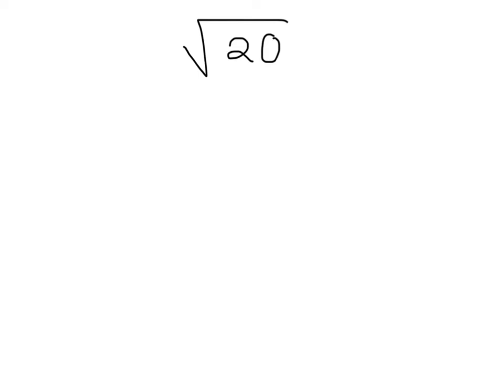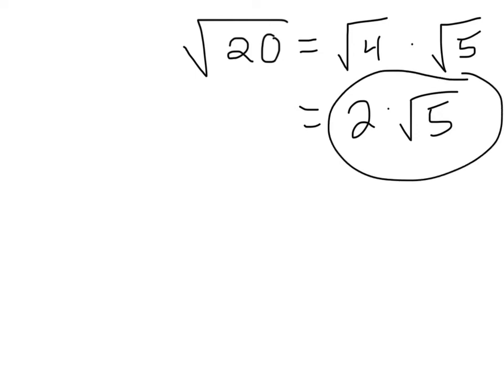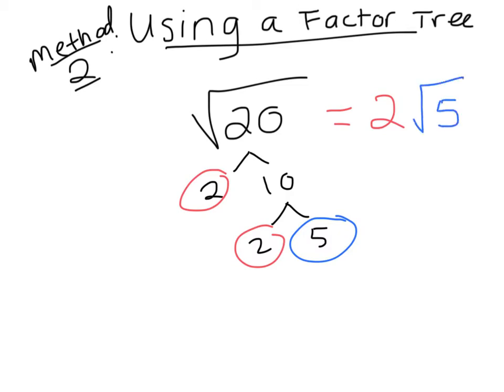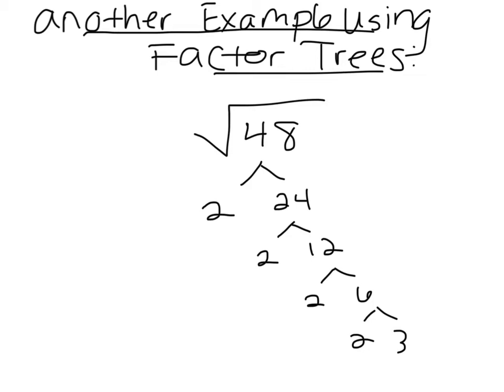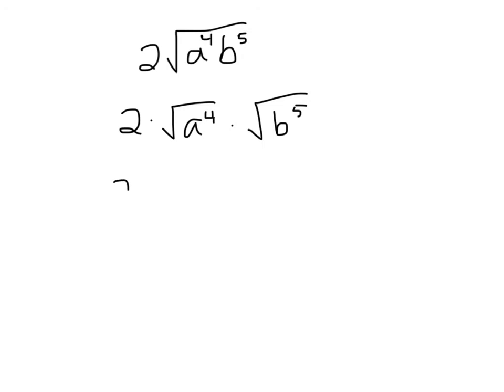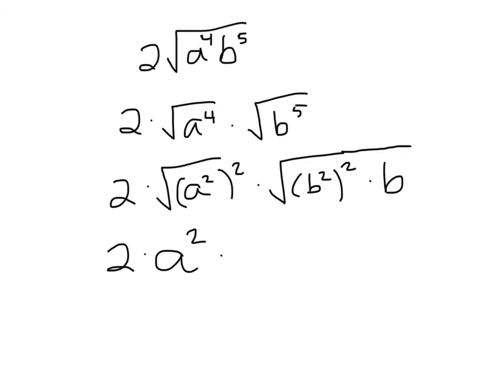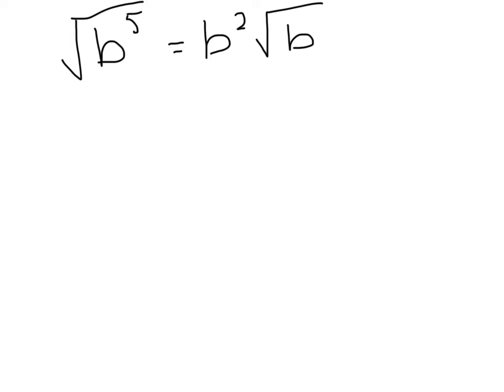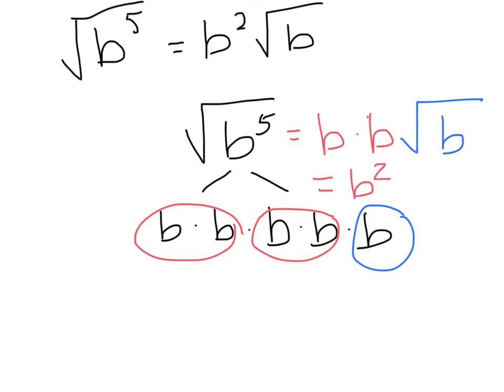Simplifying radical expressions